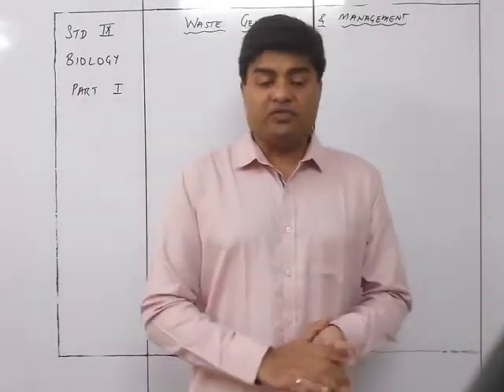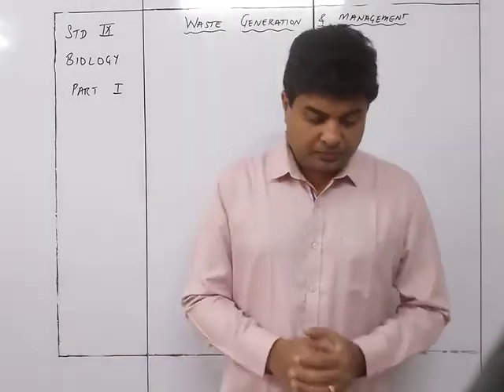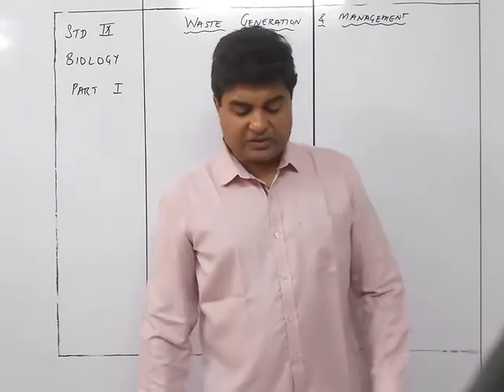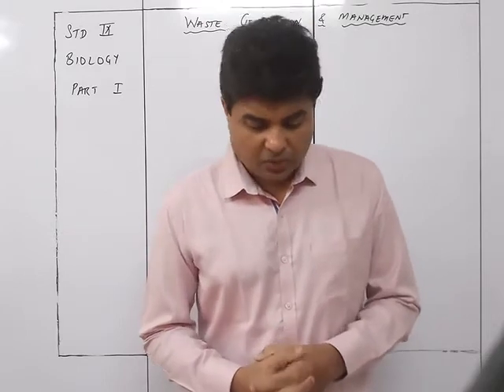Biology IX Waste management Part 1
Biology IX Waste management Part 1 Bhavin Sir's Tutorials Source Concise Biology text book